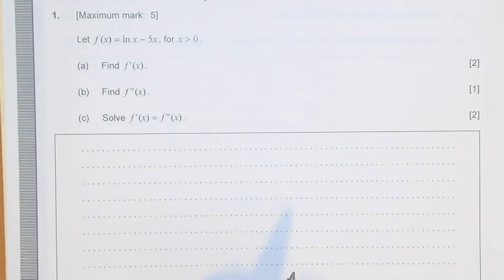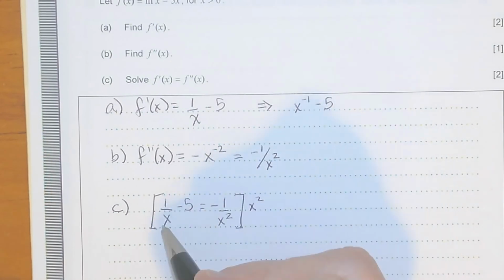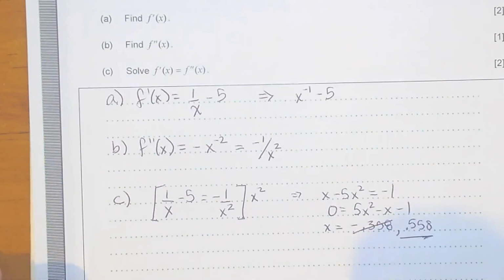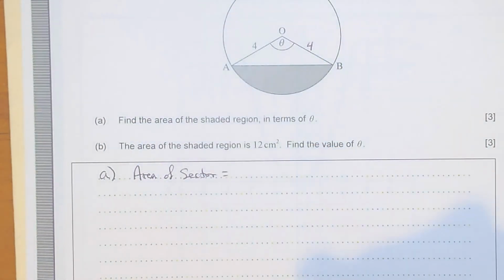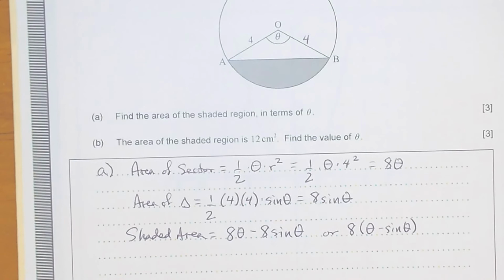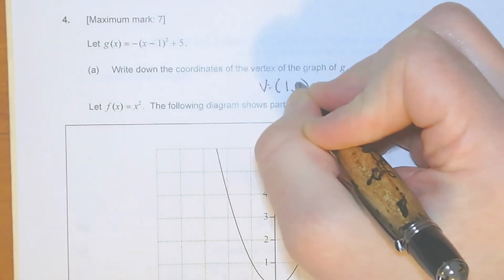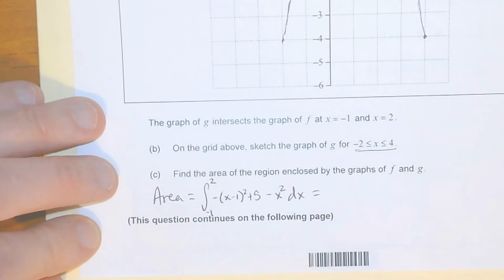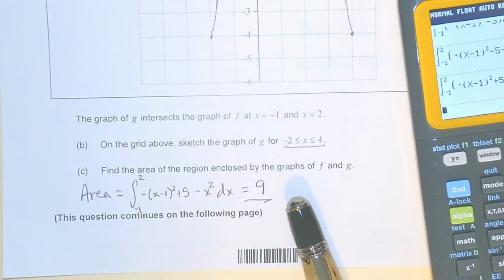May 2018 P2 #1 4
Here are problems #1-4 on Paper 2 from the May 2018 TZ1 IB Math SL Exam.  I do need to apologize for the very end of problem #4 as I struggled to enter the correct formula into the calculator!  It happens to us all sometimes.
I suggest that you try each problem first before looking at my solution.  Also, just a reminder that there are generally multiple ways to solve a problem and mine is not the only method!